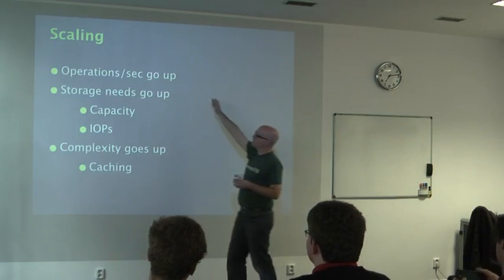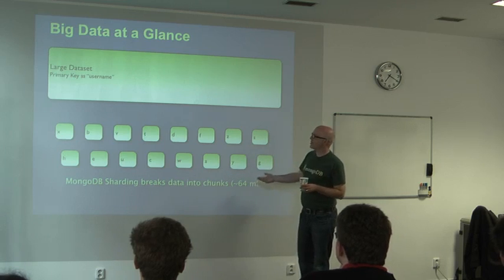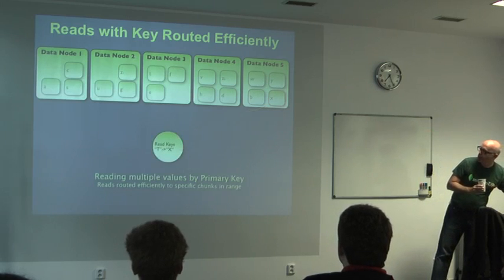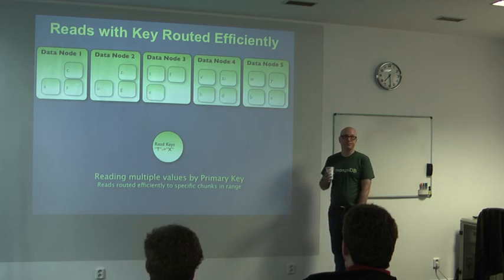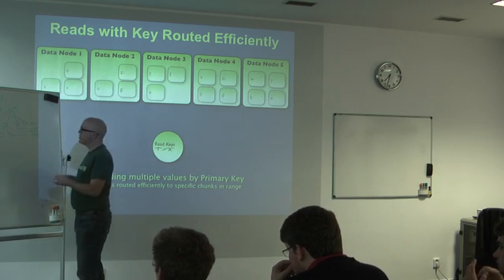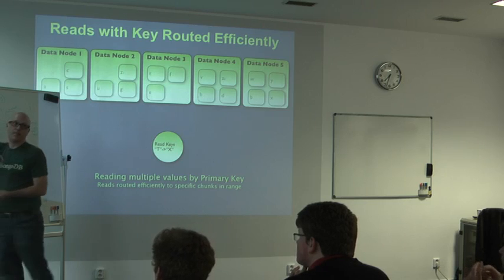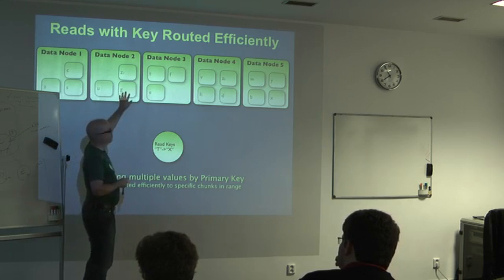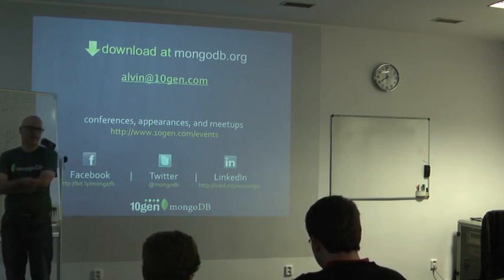Alvin Richards - Mongo DB, part 2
Česká Google User Group pořádá unikátní přednášku s technickým ředitelem 10gen Alvinem Richardsem o jedné z neznámějších NoSQL databází - MongoDB. NoSQL databáze přitahují pozornost vývojářů již několik let, ale stále se vedou spory ohledně jejich zralosti k produkčnímu nasazení. Alvin bude hovořit o základních principech MongoDB, a potom se podívame "pod kapotu" a ukážeme si, jak MongoDB zvládá škálování. Nezapomeneme se zmínit o základech návrhu databázového schématu a odpovíme si na otázku "Proč je MongoDB jiné, než ostatní NoSQL databáze?".